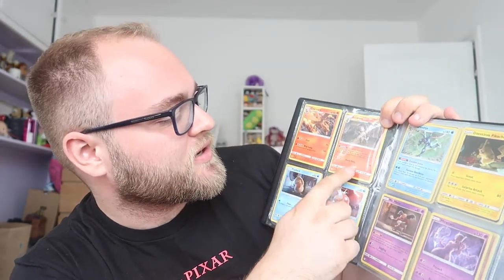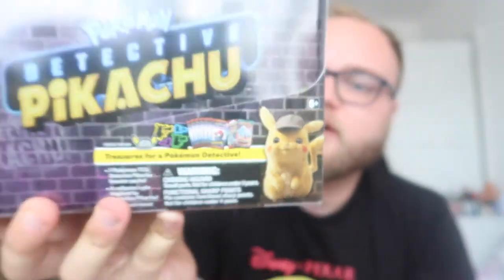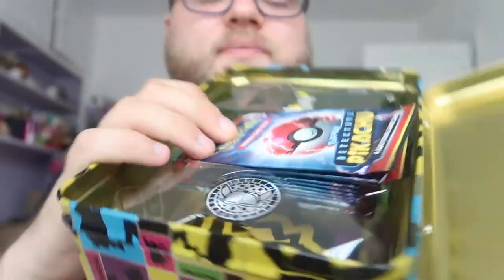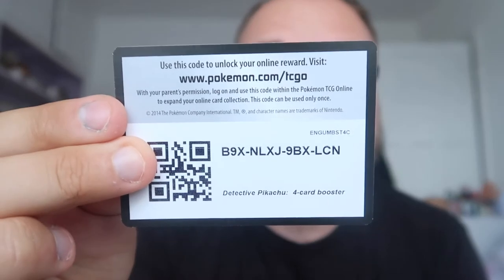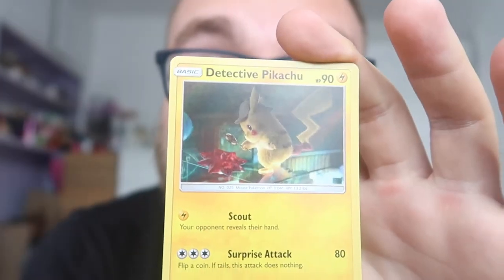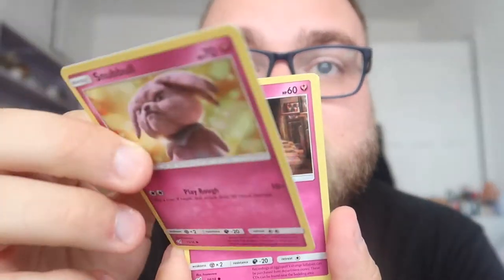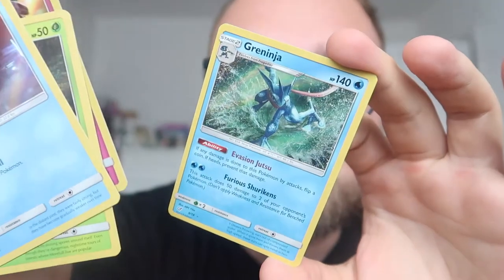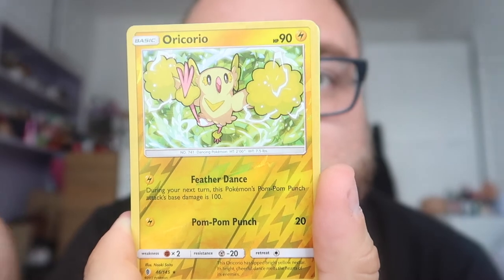Detective Pikachu Treasure Chest | PokeMonday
Opening up a Detective Pikachu Treasure Chest which contains a whole load of Pokemon TCG packs as well as some awesome extras!

Hey my name is Michael, I am a 20 something guy living in London who loves all things Disney, Florida and wrestling. On my channel you'll see a variety of things from Disney World vlogs to Disney inspired crafts!

Joining me on my journey is my beautiful fiancee Chelsie so if you ever see me talking to someone off camera that is who i am talking to haha

...I promise I'm not crazy!

Intro Music | Josh Woodward - Twinklebell